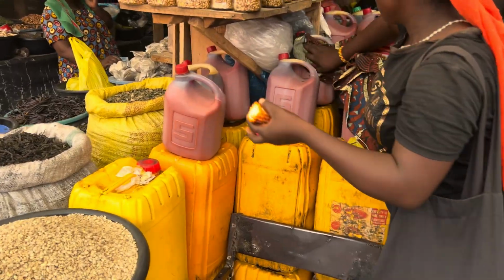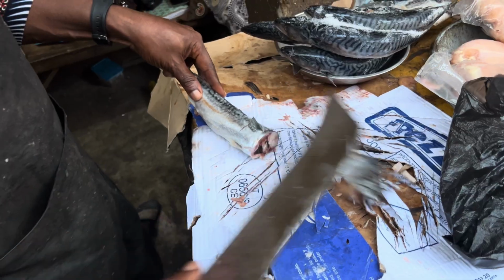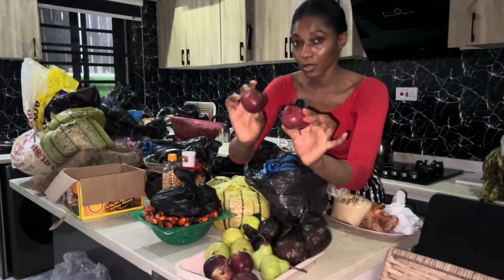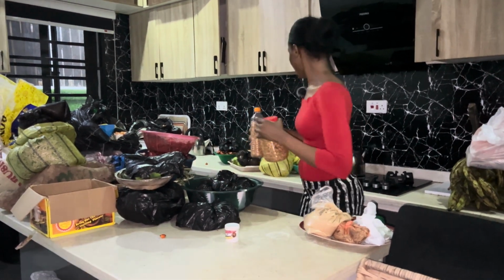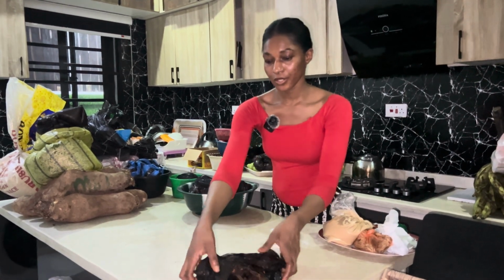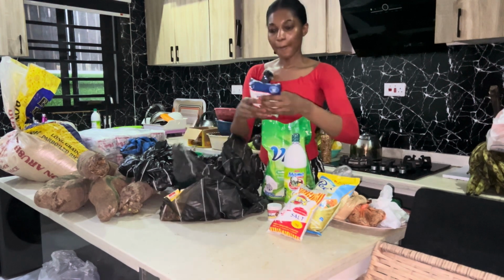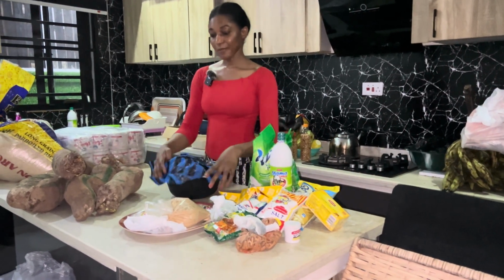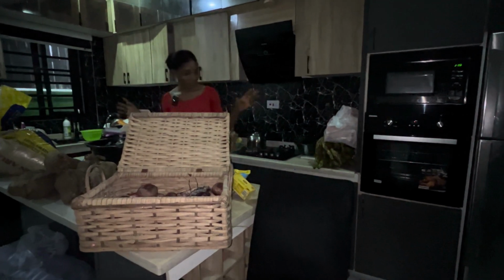See All I Got With N370,000 ($238) in a Nigerian Market | Lagos Market Vlog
Welcome back to Jezcute’s Corner! 💕

In today’s vlog, I’m taking you along as I spend ₦370,000 ($238) at a local Lagos market. From fresh tomatoes 🍅 to everyday essentials, showing you real food prices in Nigeria (2025), shopping moments, and a peek into authentic market life. You’ll see what food prices are really like in Nigeria right now, plus how far this budget can stretch.

On this channel, you’ll also find:
✨ Beauty & Haircare Essentials – Relaxed & texlaxed hair tips, wash days, and product hauls.
✨ Lifestyle & Vlogs – Family life, market trips, day-in-the-life stories, and toddler mom moments.
✨ Wellness & Motivation – Self-care routines, health tips, and inspiration for living well inside and out.

If you enjoy authentic lifestyle content, real market vlogs, and beauty tips, you’re in the right place.